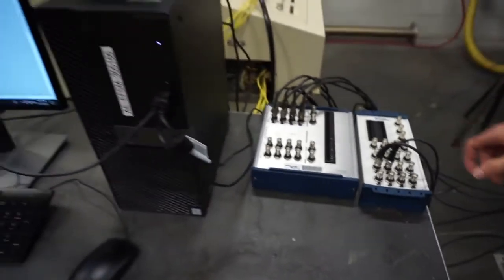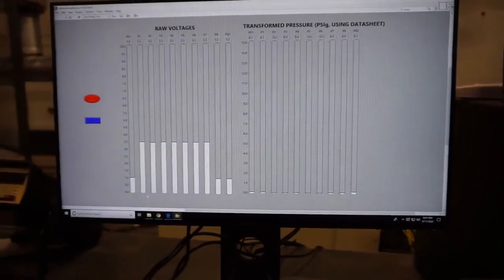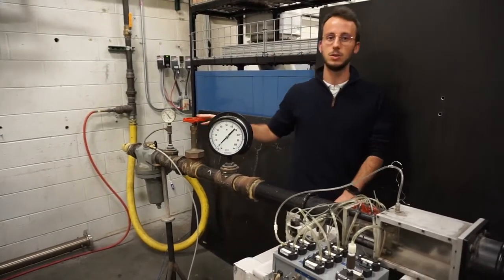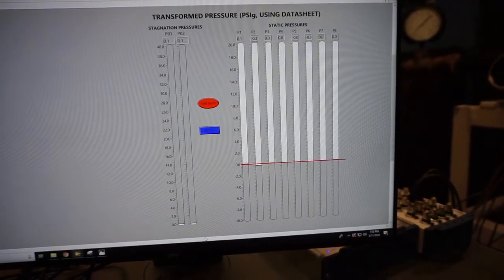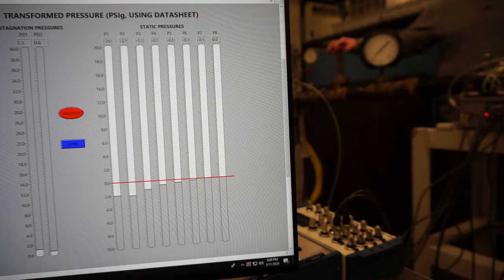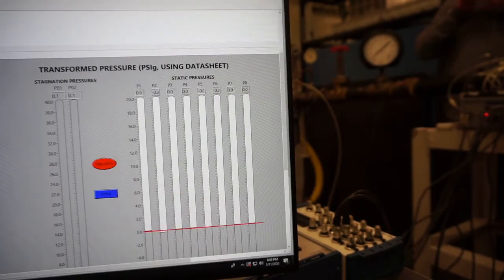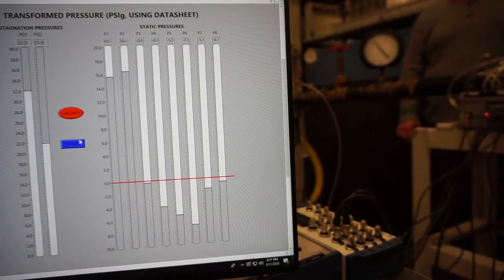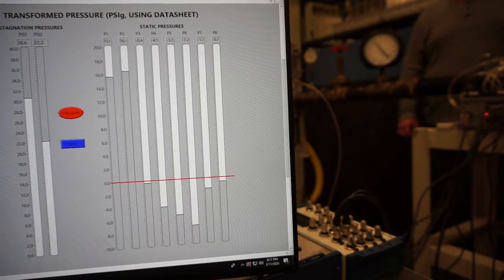AE3610 Supersonic Flow Lab